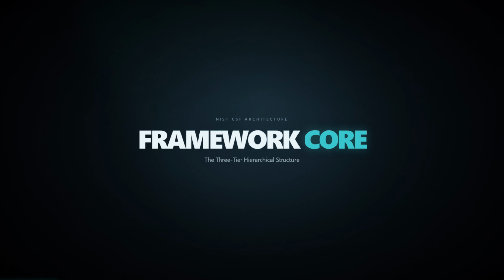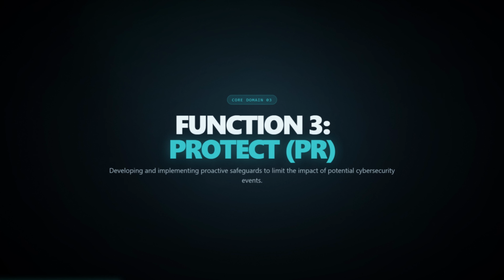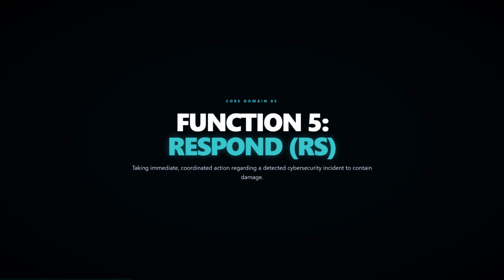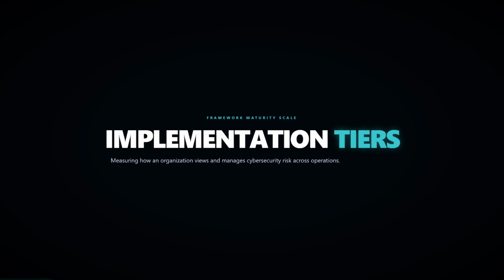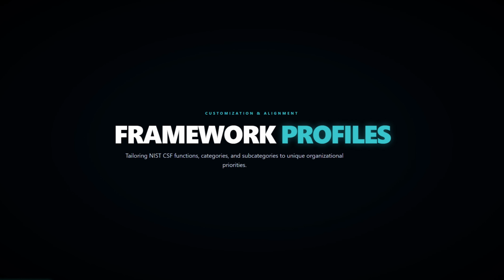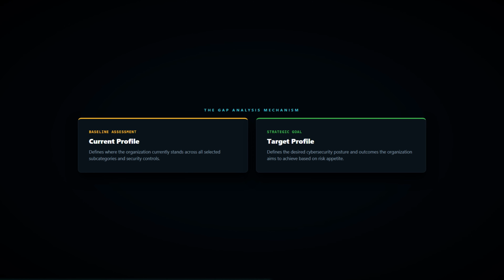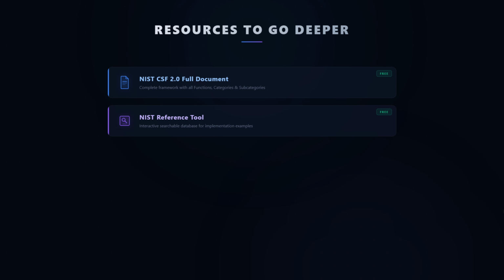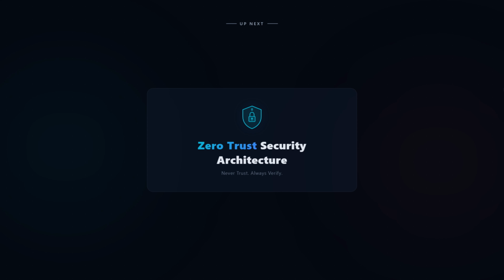NIST Cybersecurity Framework Explained | Cybersecurity Roadmap EP11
What is NIST Cybersecurity Framework (NIST CSF)?
In this episode of the Cybersecurity Roadmap, we break down the NIST Cybersecurity Framework from the ground up and explain how organizations can use it to manage cybersecurity risk.

In this video, you'll learn:

🔹 What is NIST and NIST CSF?
🔹 NIST CSF 2.0 and the 6 Core Functions
🔹 Govern, Identify, Protect, Detect, Respond & Recover
🔹 Framework Core: Functions, Categories & Subcategories
🔹 Implementation Tiers 1–4
🔹 Framework Profiles: Current vs Target Profile
🔹 NIST CSF vs Cyber Kill Chain
🔹 NIST CSF vs MITRE ATT&CK
🔹 NIST CSF vs ISO 27001
🔹 Practical e-commerce cybersecurity case study
🔹 How NIST CSF works as a continuous cybersecurity cycle
🔹 Official NIST resources for deeper learning

This episode also connects NIST CSF with concepts covered in previous episodes, including CIA Triad, AAA, Threat, Vulnerability, Risk, Attack Surface, Cyber Kill Chain, and MITRE ATT&CK.

All resources are free and publicly available.

Whether you're a cybersecurity beginner, student, SOC analyst, IT professional, or someone preparing for cybersecurity certifications, this episode will help you understand the big picture of NIST CSF.

📌 Next Episode:
Zero Trust Security Architecture Explained